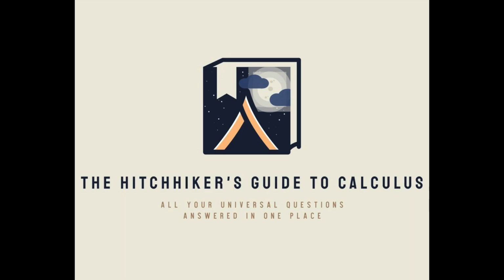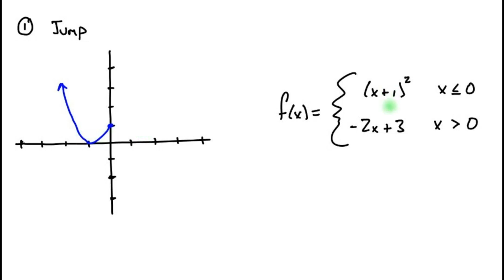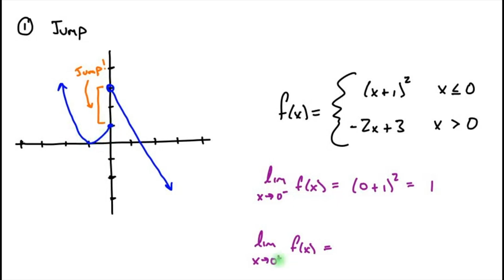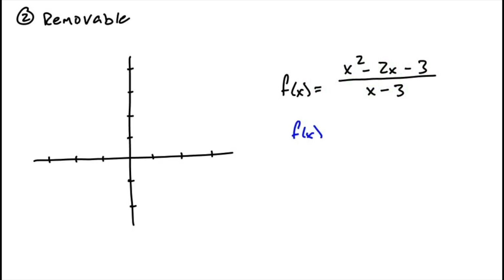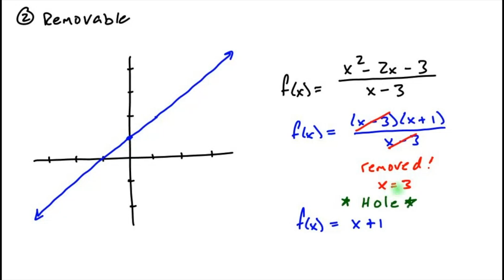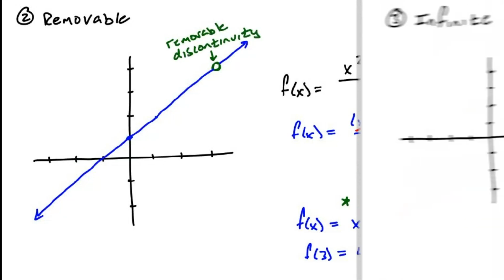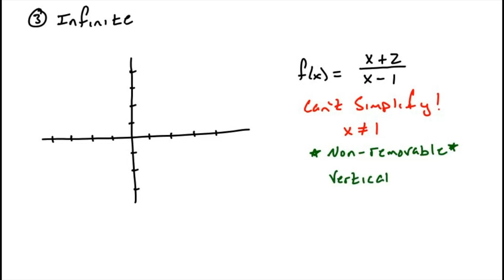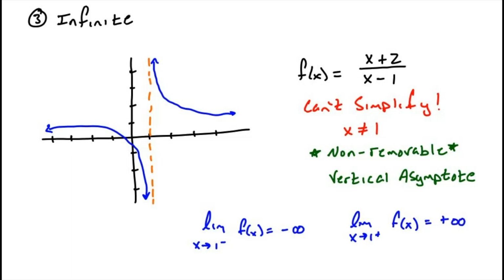Hitchhiker's Guide to Calculus: Types of Discontinuities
Master Calculus by learning all the types of discontinuities!